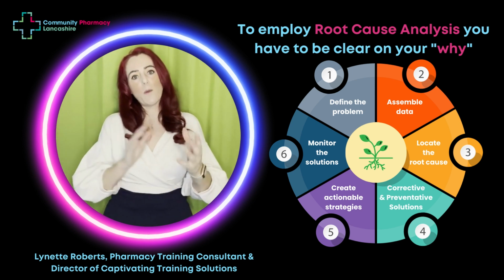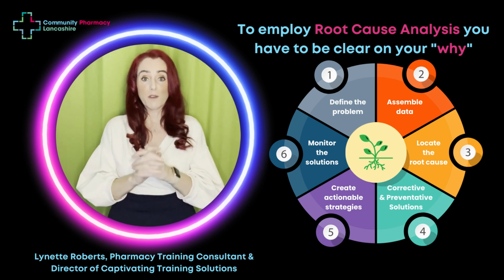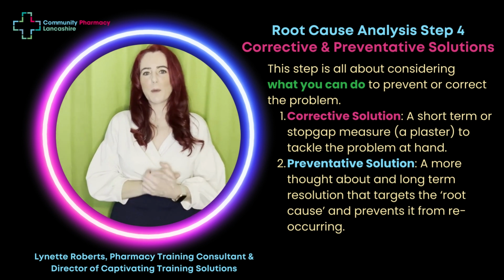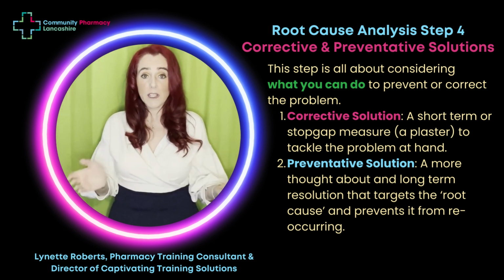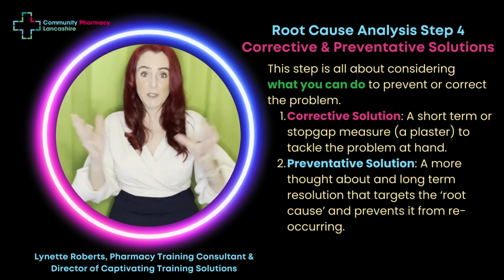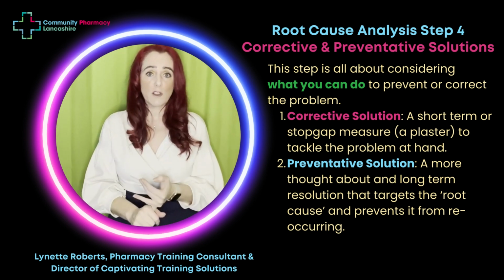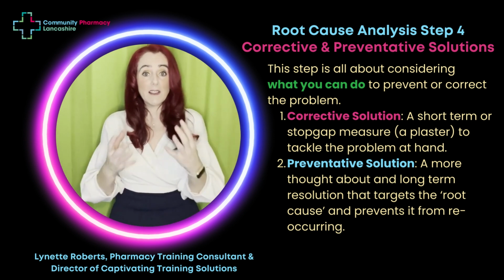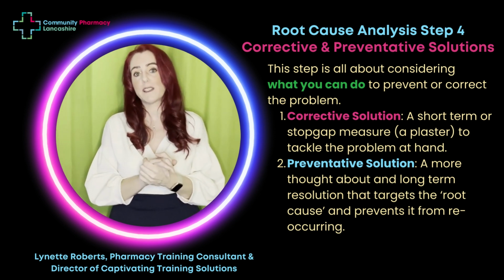Expand your pharmacy capacity Root Cause Analysis